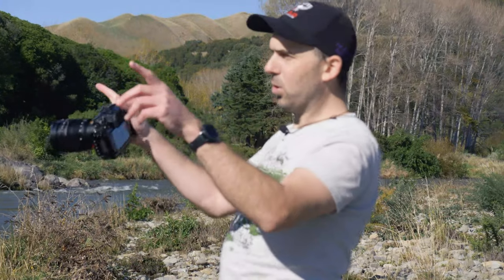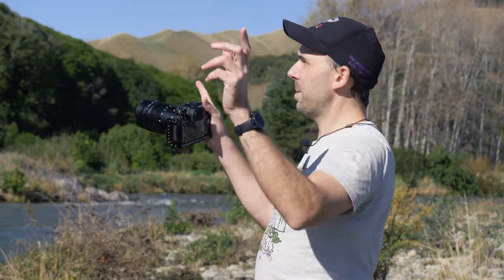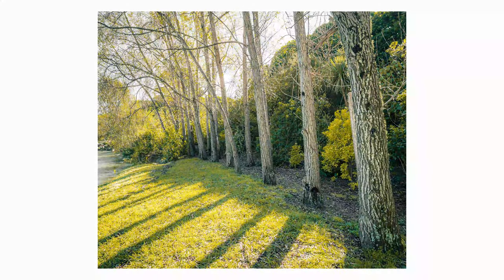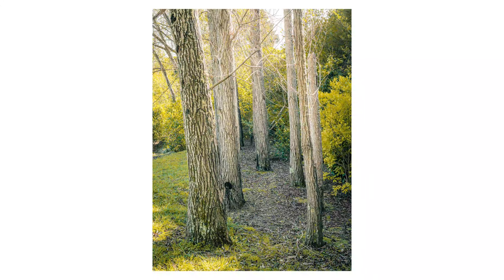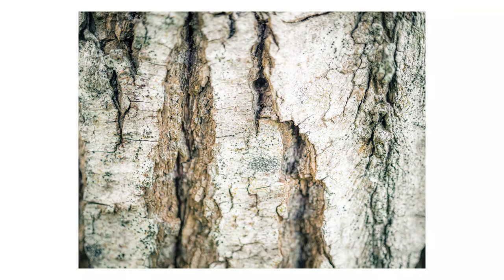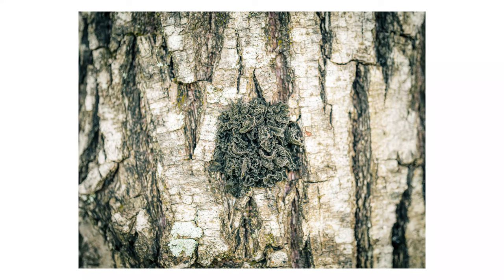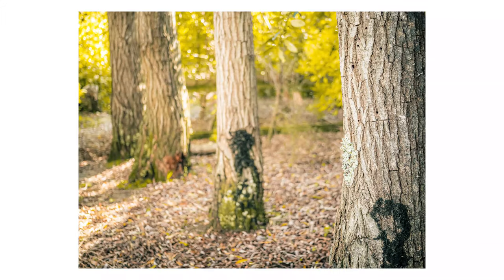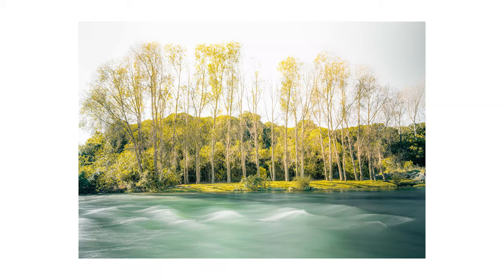Know Your Subject!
What makes the difference between holiday snaps and compelling art? Familiarity with the subject. Using this simple exercise you can learn to see your subjects in a new light, and step up your photography.